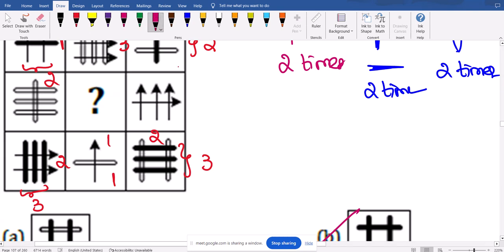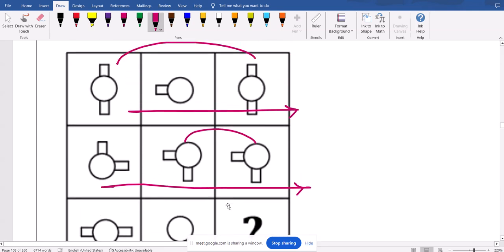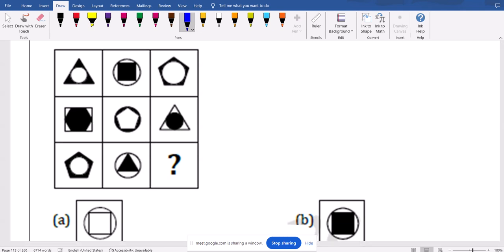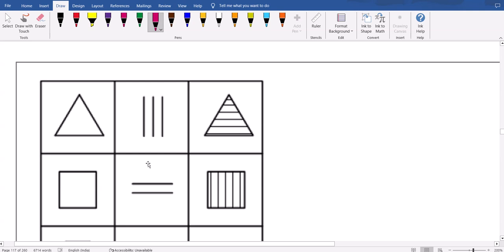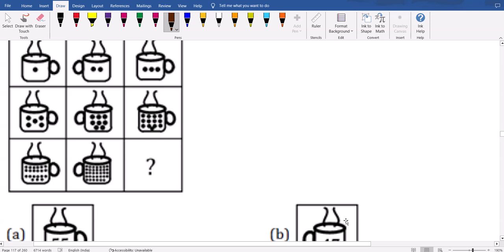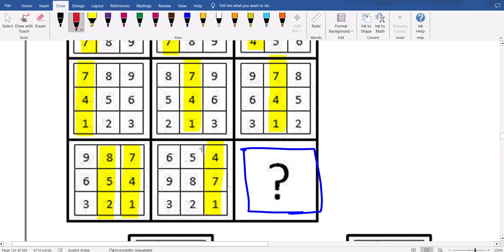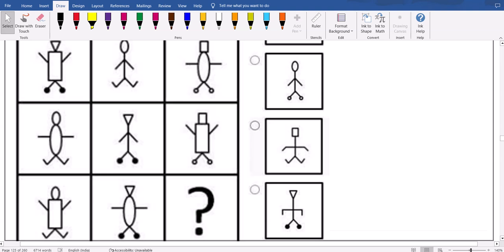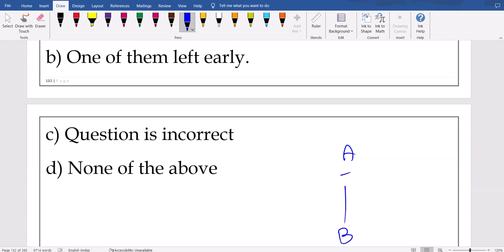Accenture - Abstract Reasoning - Mettl Part 3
Previous & Recent Questions